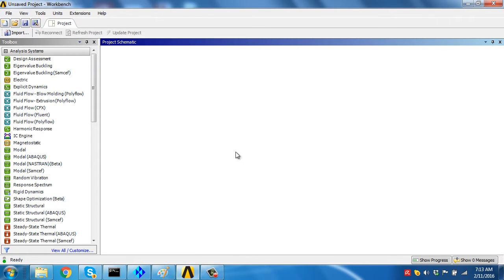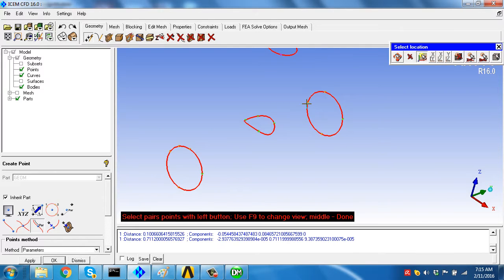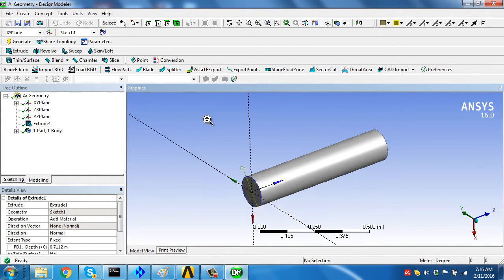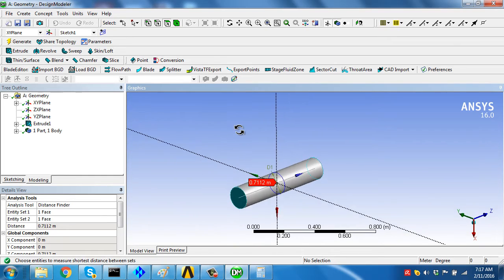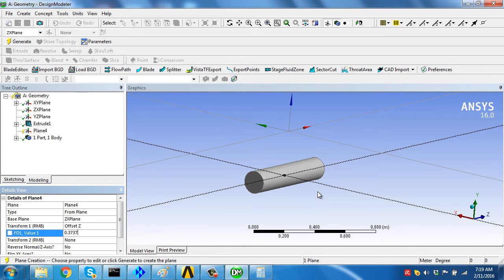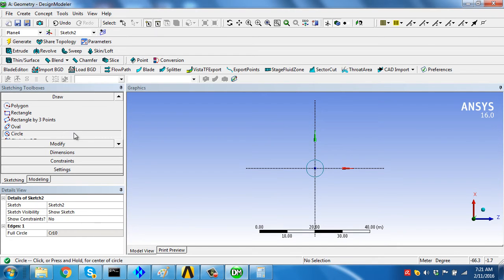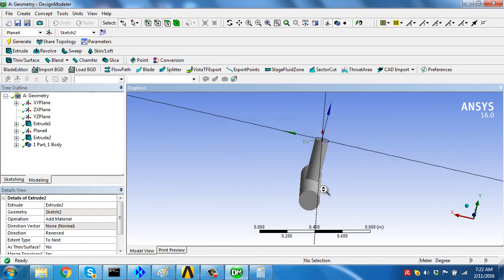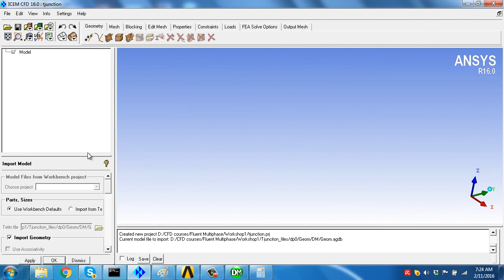T-juction Meshing in ICEM CFD - Tetra + Prism - Part I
diameter of smaller pipe (in_y) = 0.1 m,
Diamter of larger pipe (in_z) = 0.15 m
Length of large pipe = 0.7112 m
Length of smaller pipe (from top surface to center of larger pipe) = 0.373758 m
Boundary conditions :
In_z = 0.3 m/sec, temperature = 15 C
in_y = 0.1 m/sec, temperature = 25 C
outlet = default setting , back flow temp = 20 C

Solver settings :
Steady state
Pressure velocity coupling : coupled , pseudo transient
convergence criteria = 1e-08
No of iteration = 450